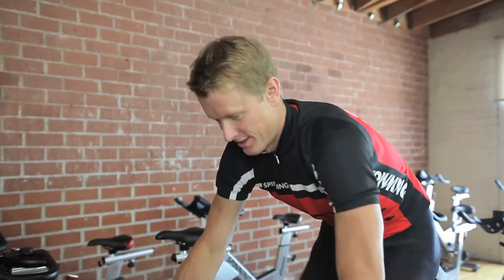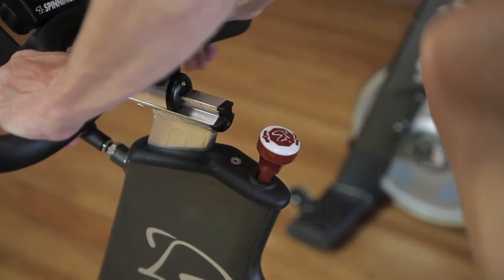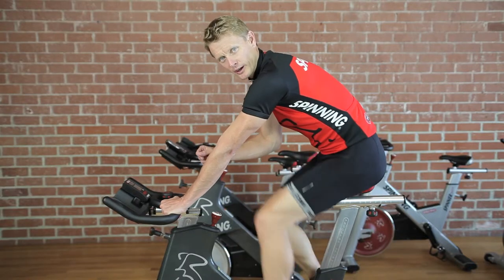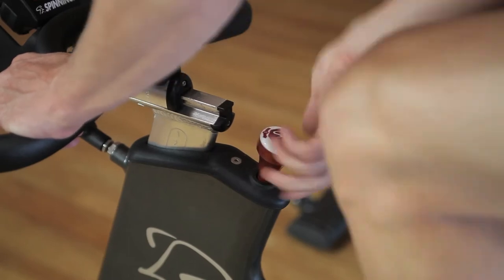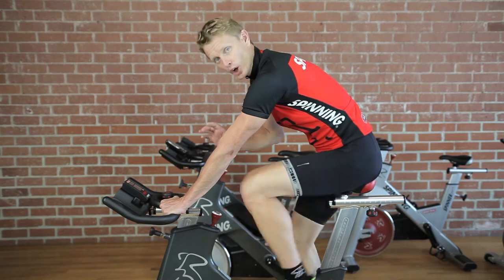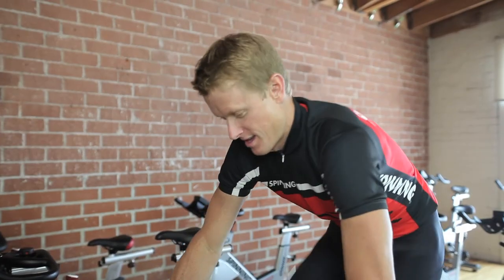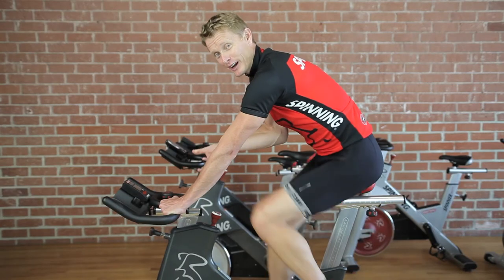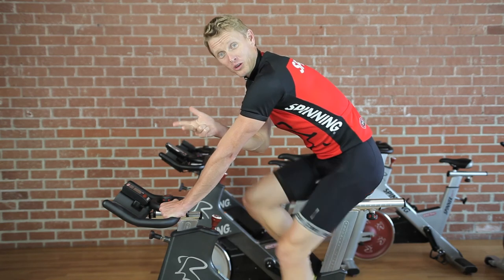How to Release Tension on Spinning Bikes : Cycling & Toning the Body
Releasing tension on a spinning bike is something that you can do with a resistance knob and the right technique. Release tension on spinning bikes with help from a Spinning International master instructor in this free video clip.

Bio: Josh Taylor has also been an integral part of the Spinning® program worldwide as an ambassador and Master Instructor for more than 17 years.

Series Description: Cycling is really great for slimming down and toning the body for a variety of different important and interesting reasons. Find out about cycling and toning the body with help from a Spinning International master instructor in this free video series.